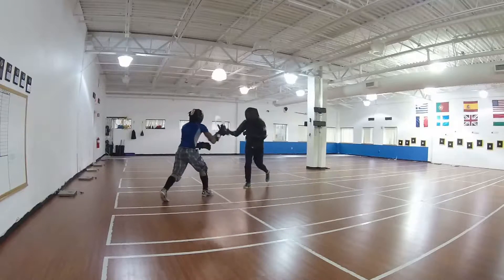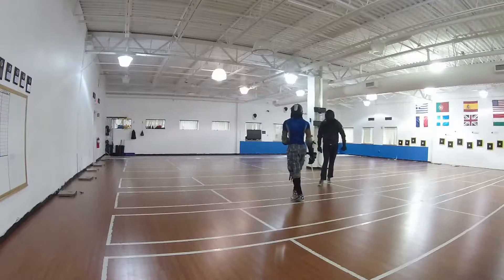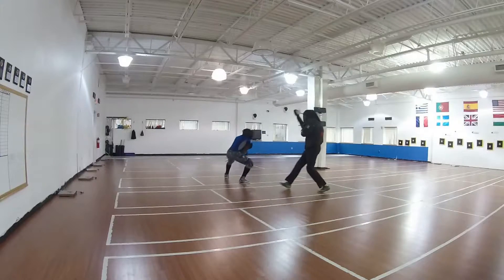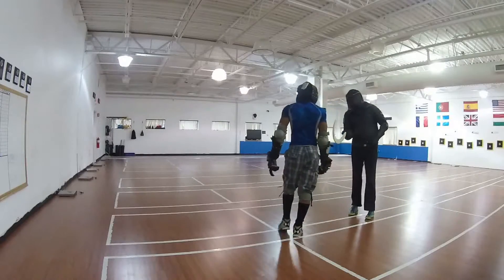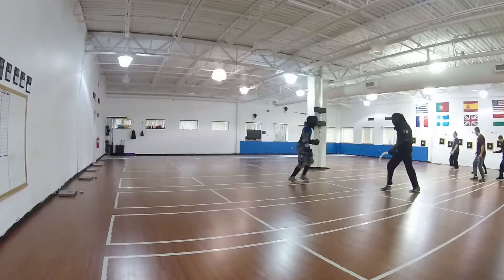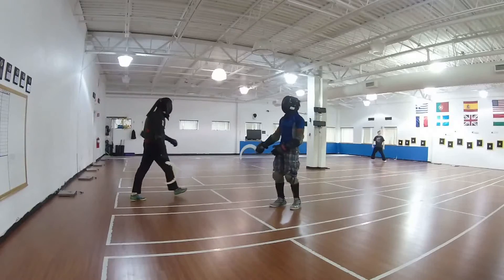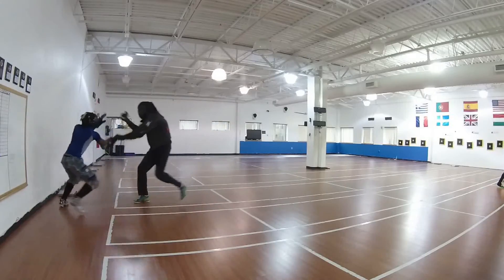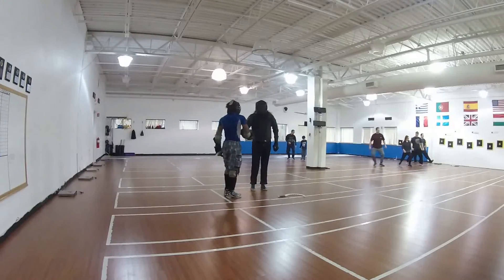Eddy vs Autumn Sickle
1 22 17
Fencing in knife fighting range with quick sweeping and hooking actions. A very interesting and brutal weapon.